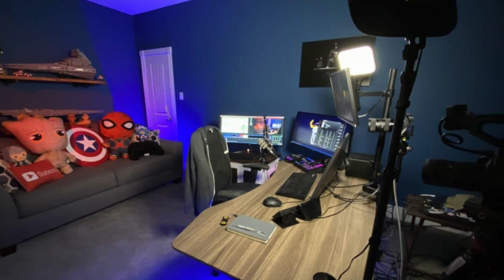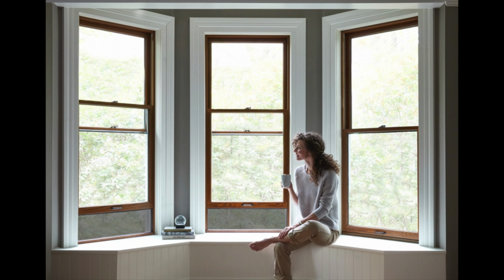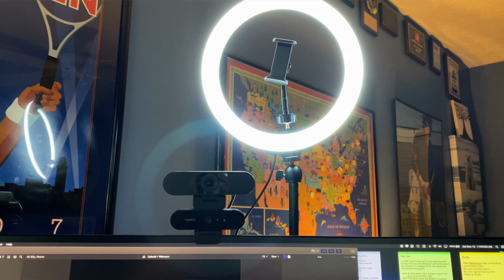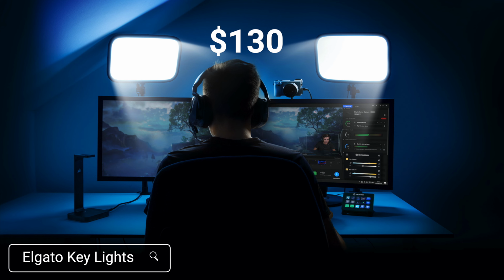Going Live Online Streaming - Ep 2: How to Setup Lighting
The ideal lighting setup for your calls, videos, and streams can be difficult to achieve. Here are some of your options for the best lighting situations.

In this video, I go over the ideal lighting setups that can make your video calls, videos, streams, and work conferences look way better and more professional. It's required to have good lighting nowadays because of all the online events people have and there is an easy way to improve yours. Whether you're looking to buy an expensive item that will have lots of bells and whistles and provide tons of light (like Elgato's products or a giant ring light) or just needing a small ring light or lamp to provide just that little bit extra this video goes over it. Your windows and current lights could also help you out and I try to explain how you can make your lighting setup that much better with a few tweaks. If you have any questions let me know, and stay tuned for more videos on the channel and on this video series as this is the second of four videos on the best streaming setup. I'm also trying to find my niche of YouTube tech videos here and I'm trying to target the average consumer with giving just enough information that anyone could understand it but not too much technical terms and in a short enough form factor that is both entertaining and doesn't waste your time. Let me know what you guys think! If you've read this far in the description comment "I can't wait for the AirPods Max review" 👀  a Christmas gift that will produce a new video. Over the holiday I'll get my Elgato mic review out.